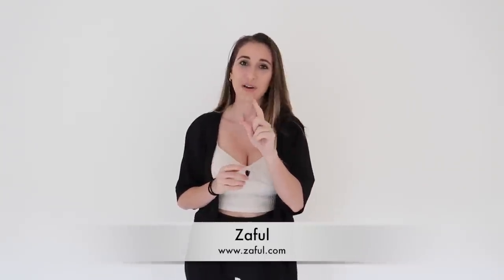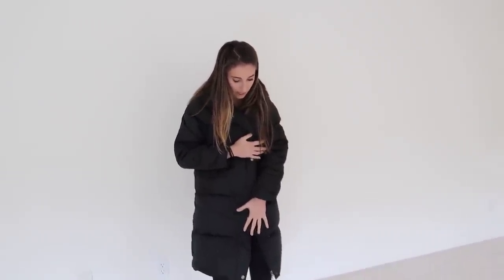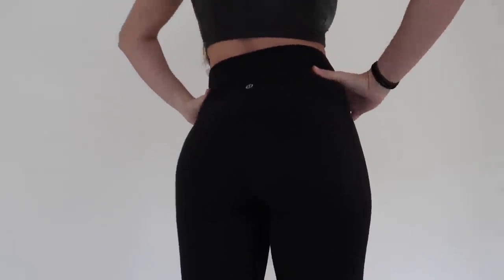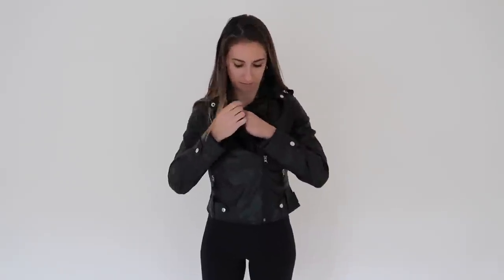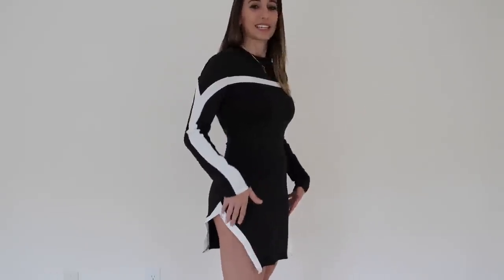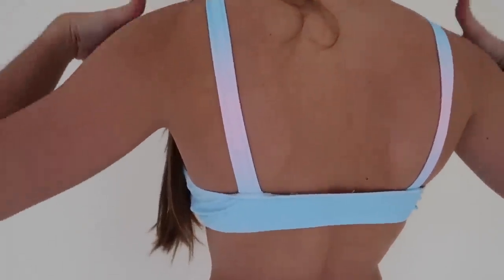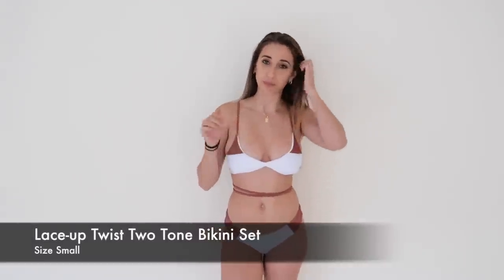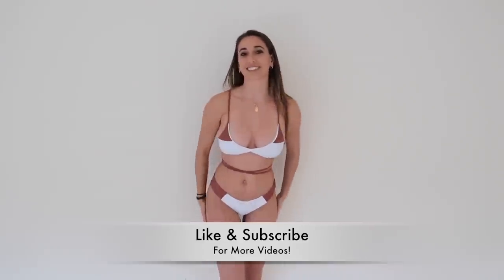Zaful Try On | Winter Getaway!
Win $2000 in cash and a free trip abroad with fashionistas (Nov.28th-Dec.8th)